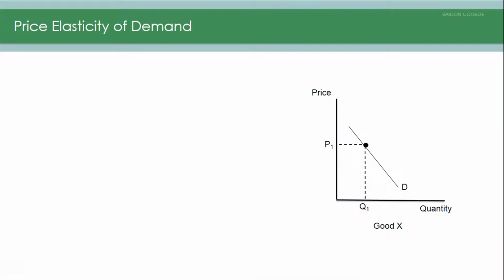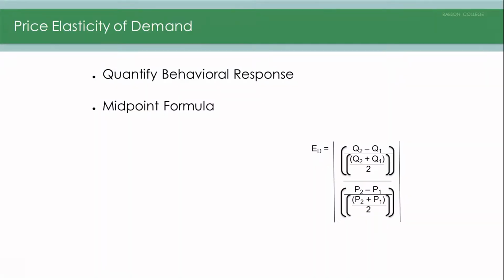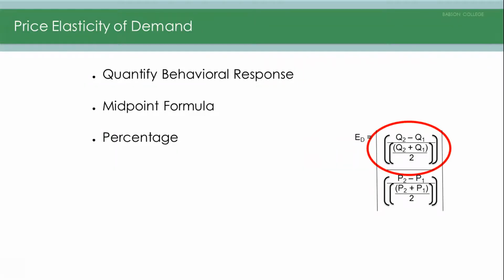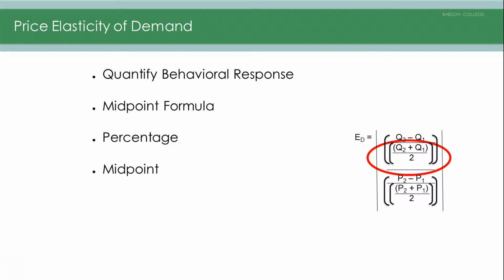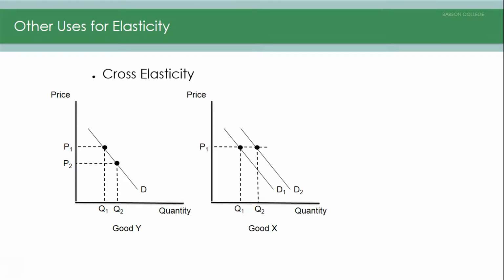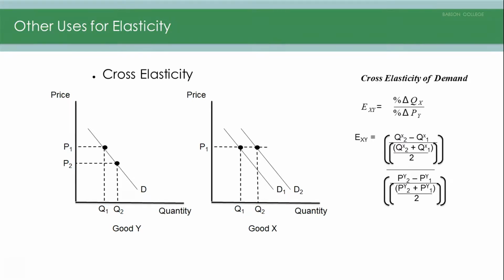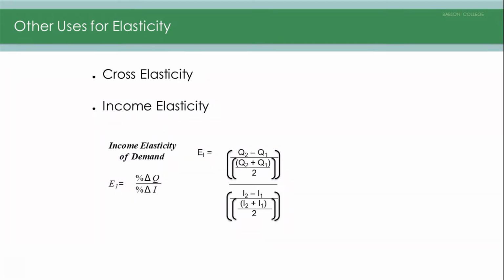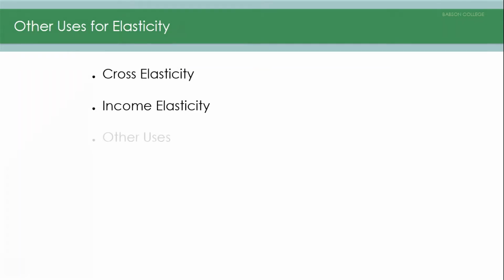Econ01x Week 3 Wrap Up